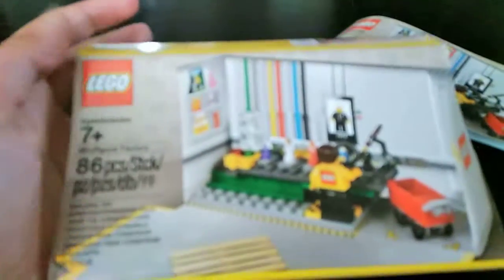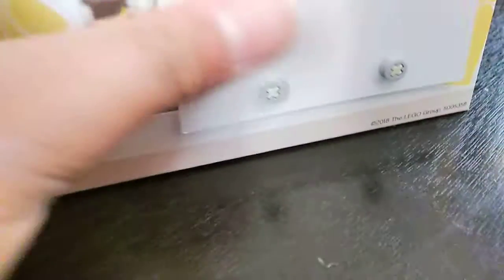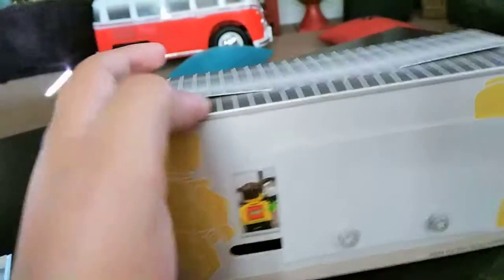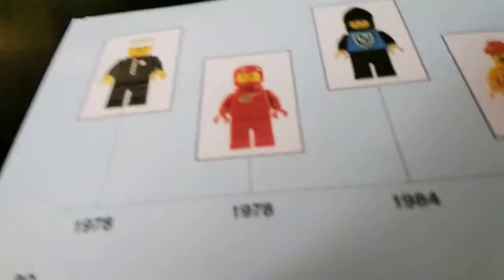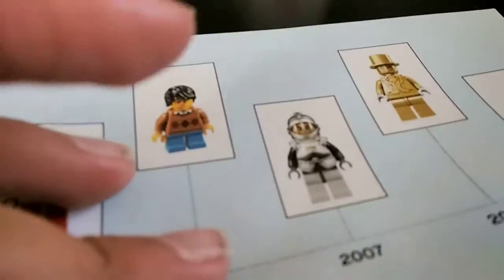Reviewing The Limited Edition Lego Set ( Minifigure Factory )!